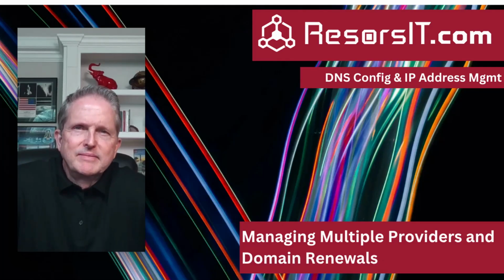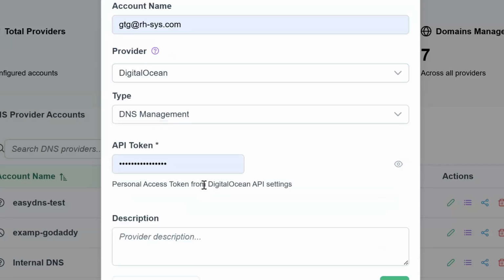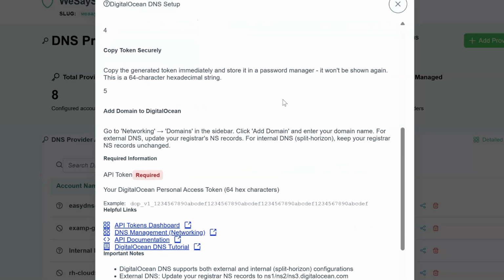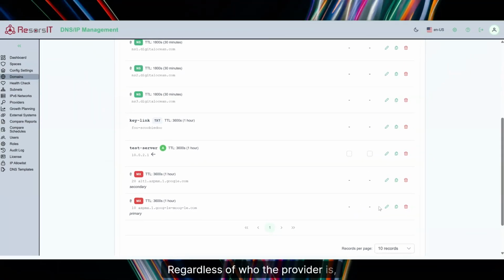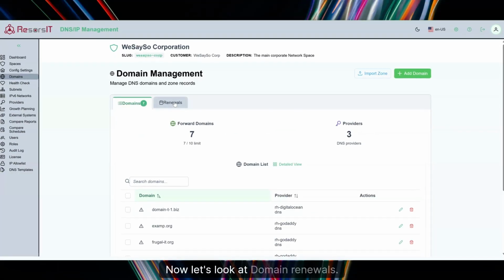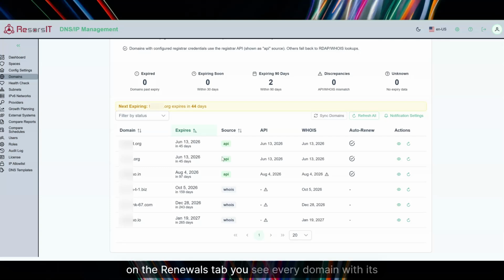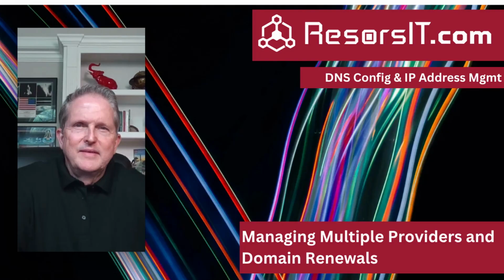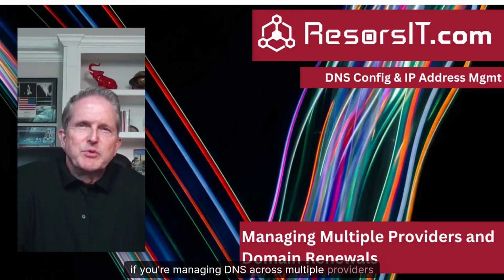Simplify Your Domain Management with ResorsIT